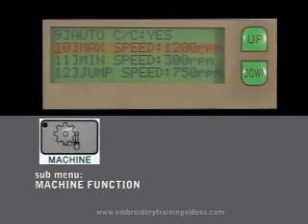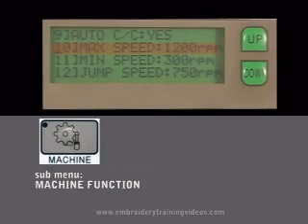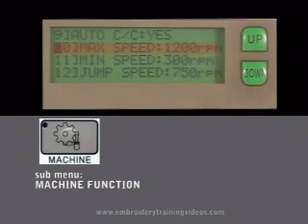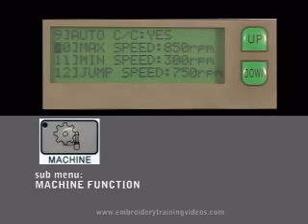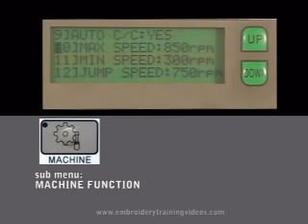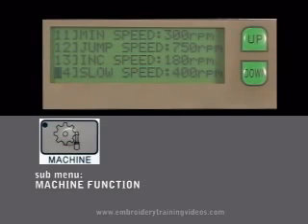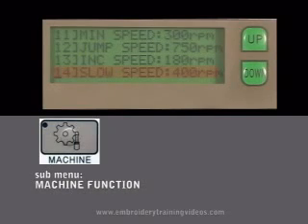SWF Embroidery Machine: How to Use The Speed Function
In this video, you will learn how to use the speed function on the SWF embroidery machine. The speed function allows you to control the speed of the machine and can help you achieve the desired results for your embroidery project. Whether you need to work on intricate designs or larger areas, the speed function can be adjusted to meet your needs. You will see a demonstration of how to access the speed function and how to adjust it, as well as tips for getting the most out of this feature.